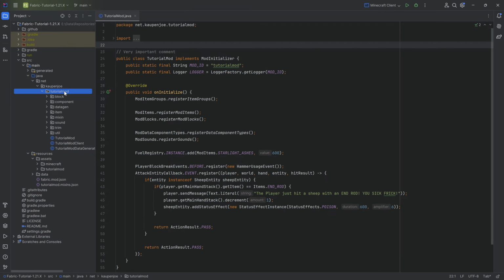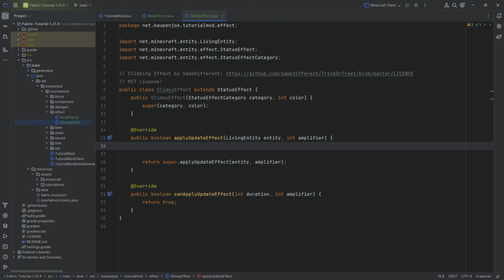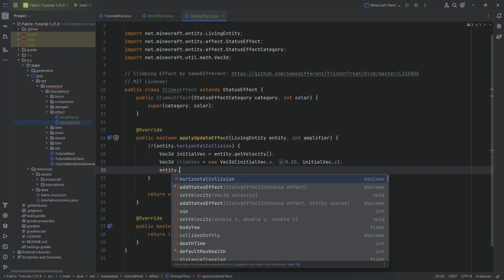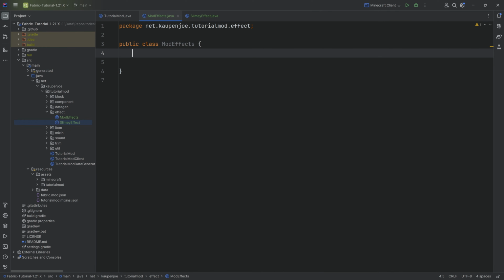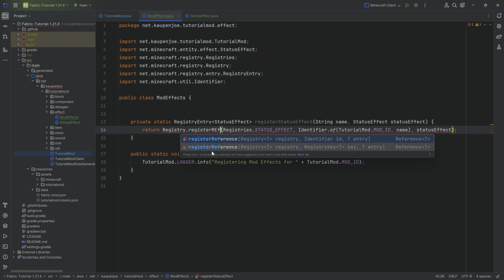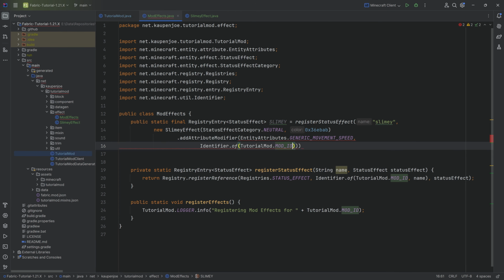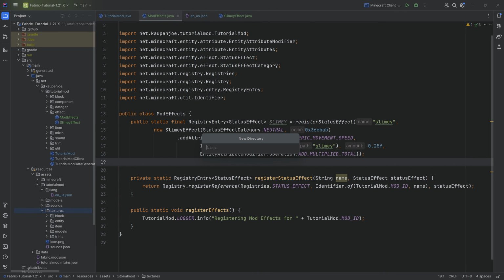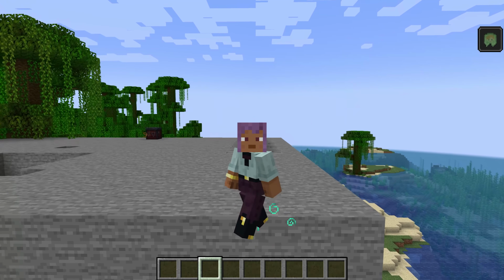Fabric Modding Tutorial - Minecraft 1.21: Custom Effects | #26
In this Minecraft Modding Tutorial, we are adding a Custom Effect to Minecraft with Fabric from Minecraft 1.21.1

== COMPATIBILITY ==
✅ Compatible with 1.21 & 1.21.1 (Fabric 0.103.0+1.21.1)
❓ SHOULD BE COMPATIBLE to follow with 1.21.2+

== TIMESTAMPS ==
0:00 Intro
0:10 Explaining the Custom Effect Tutorial
0:35 Creating the SlimeyEffect Class
3:46 Registering the Custom Effect
6:43 Adding Assets
7:40 Seeing the Custom Effect in Minecraft
8:09 Outro